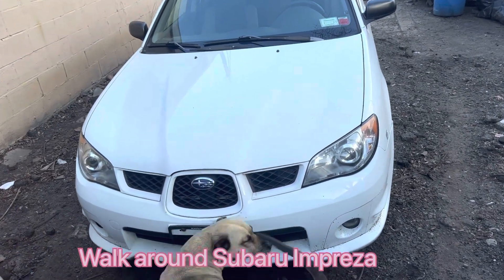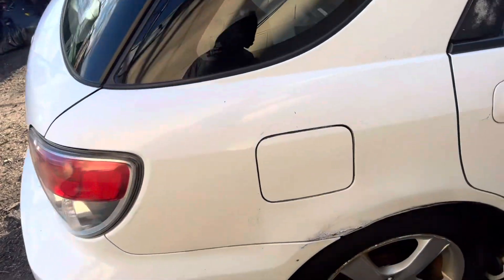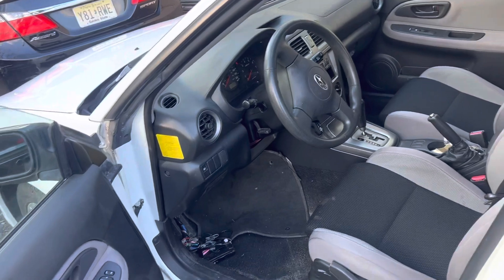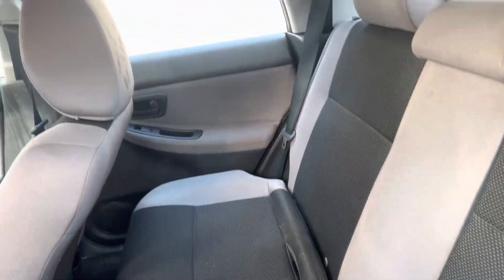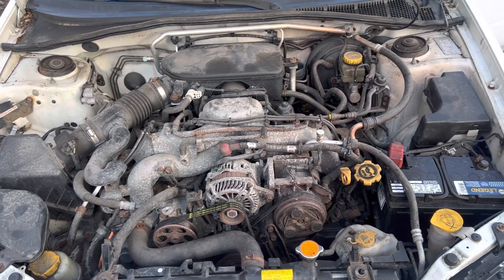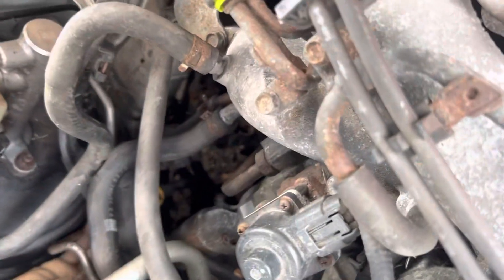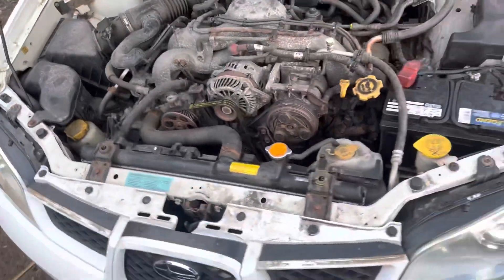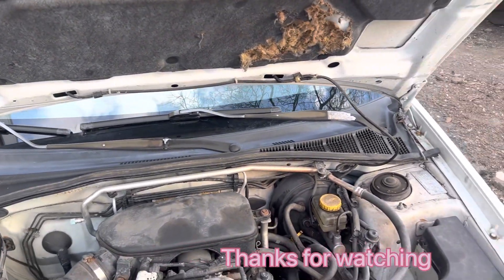2006 Subaru Impreza tour